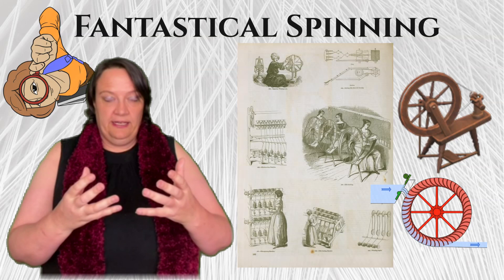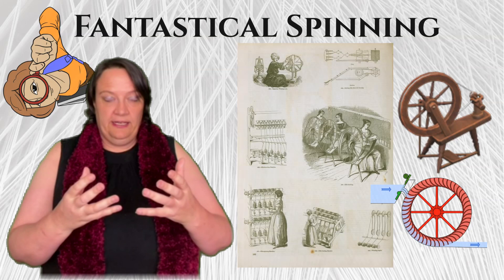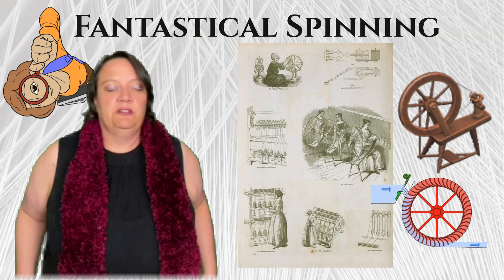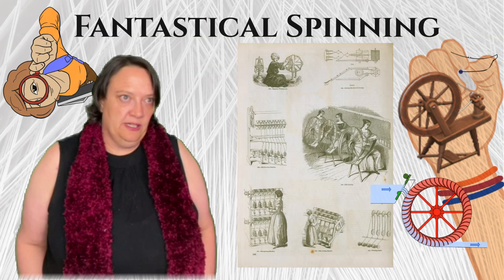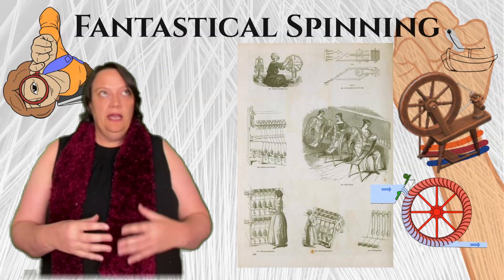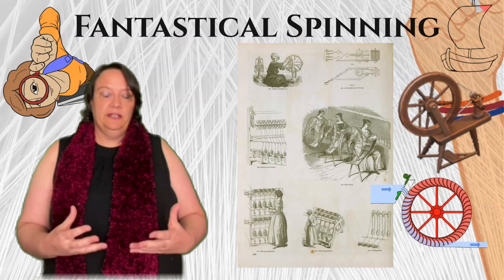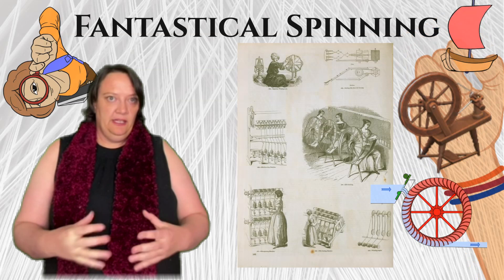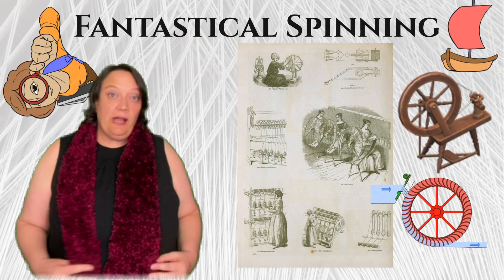Worldbuilding from a spindle: Threads, cloth and magic based on spinning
Before we had machines that just whirl out as much thread as we need, how did we get thread? How did we automate it? What does spinning offer the fantasy world builder? And can you make a magic system out of it? Let's talk about the most fundamental activity in textiles: Spinning.

Chapters
0:00 Why does spinning matter?
1:19 Historical Spinning
5:29 Who spins?
7:24 Automating Spinning
12:54 Magical Applications